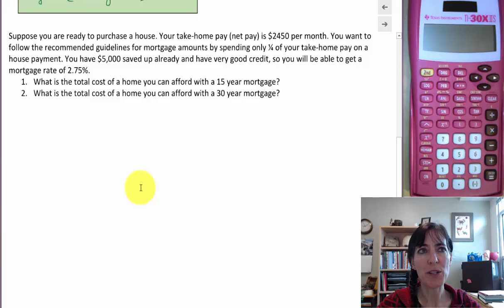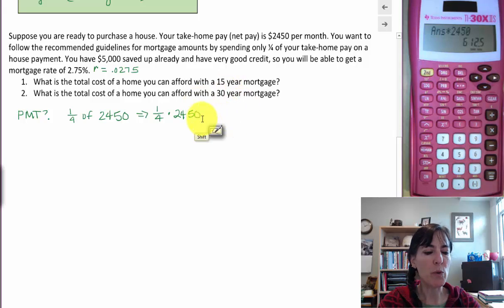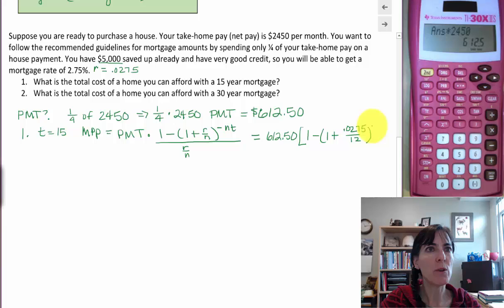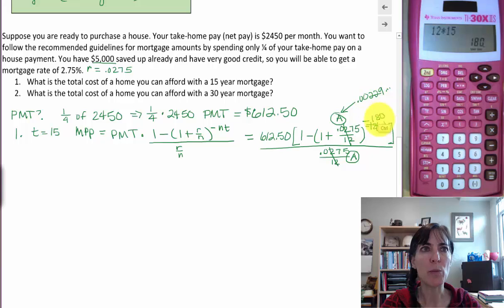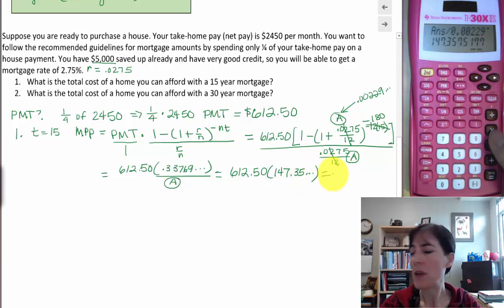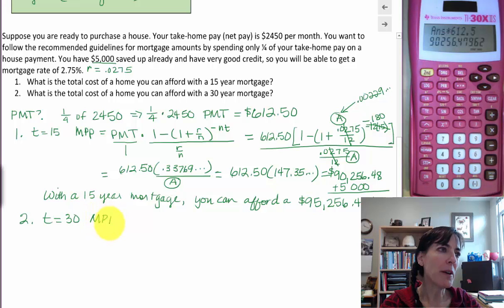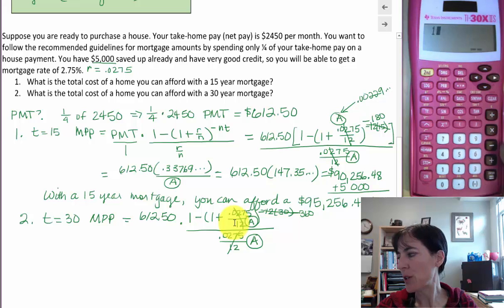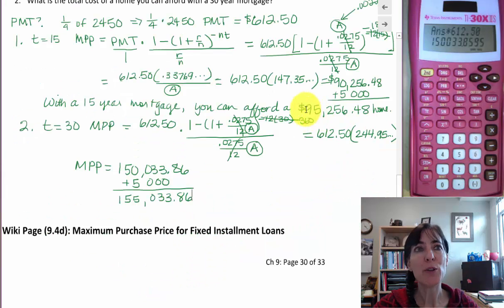9.4 Borrowing Money: Maximum Purchase Price Example p30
Two maximum purchase price examples worked out and explained using the Installment Loan formula.